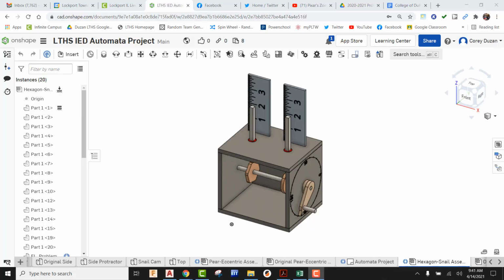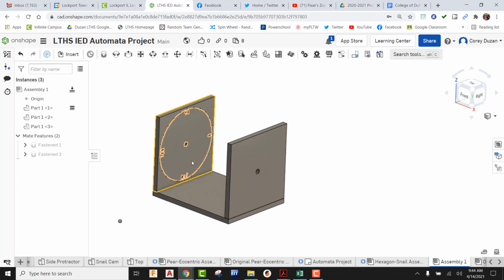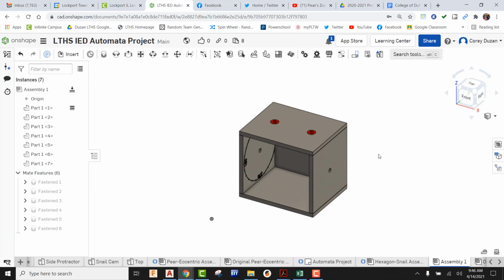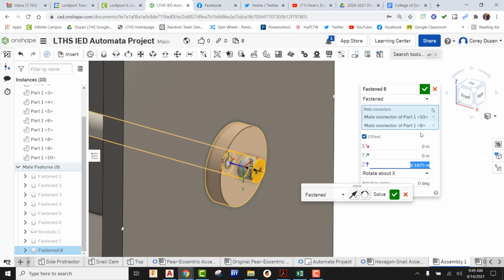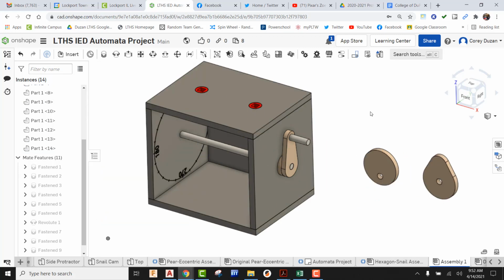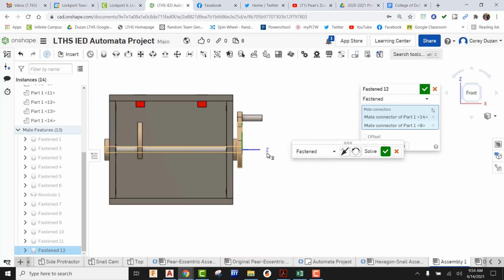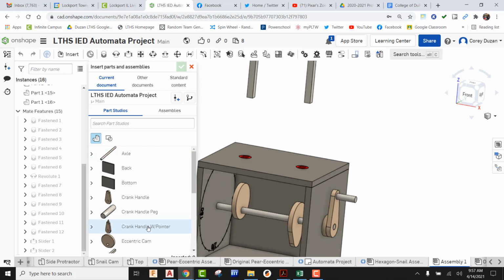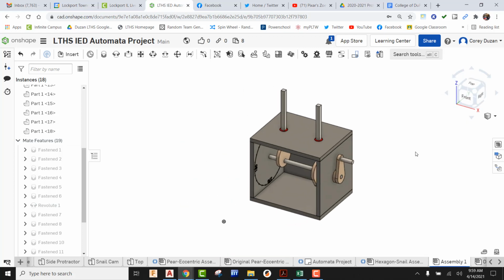LTHS IED Automata Assembly Video Tutorial (Onshape)